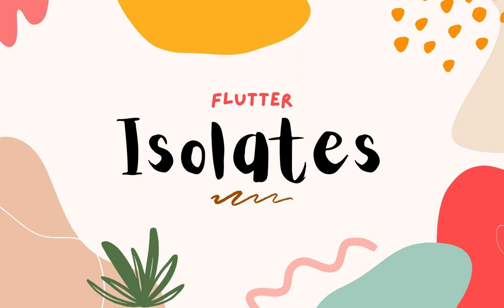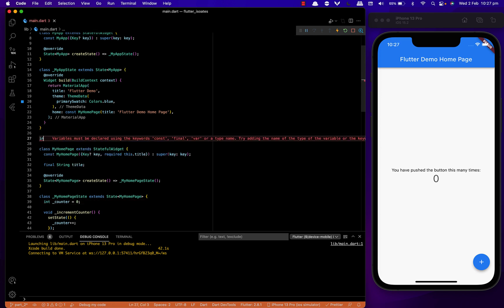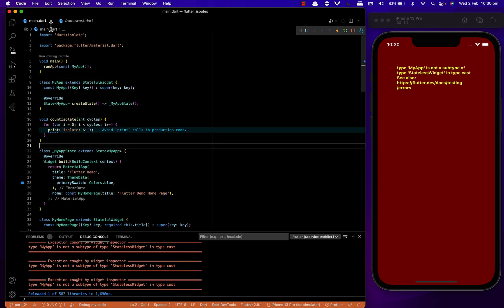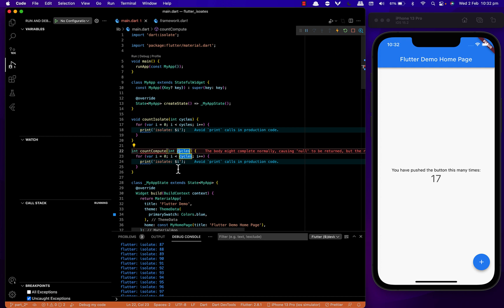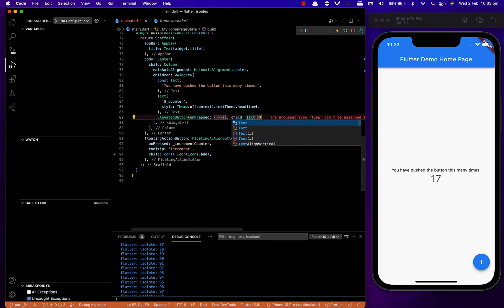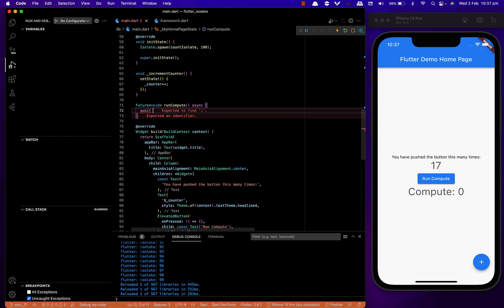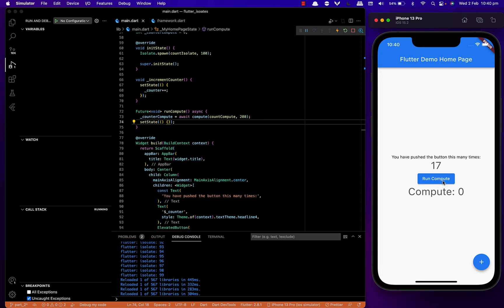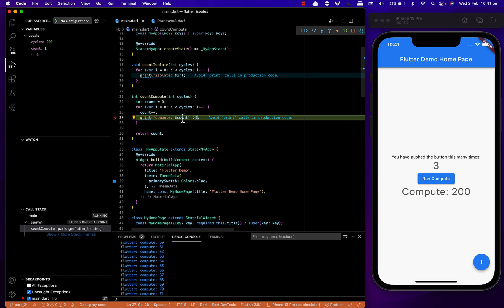What are Flutter Threads and why should you use them?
Learn how to create threads / isolate in Flutter.